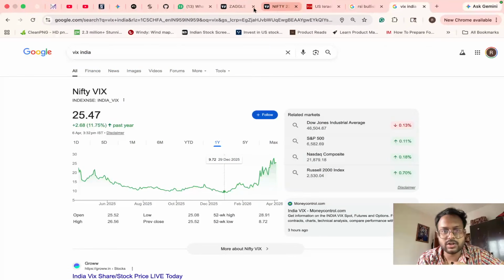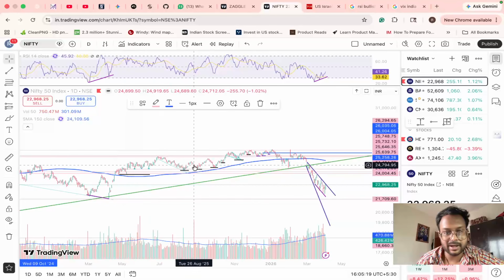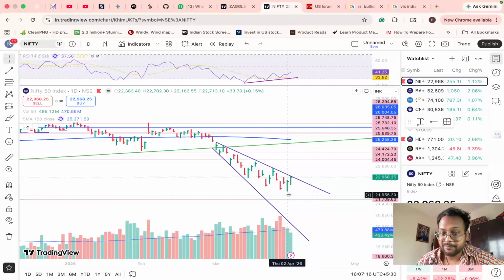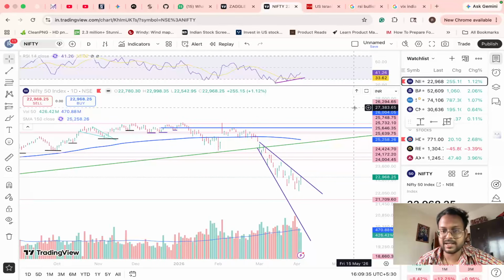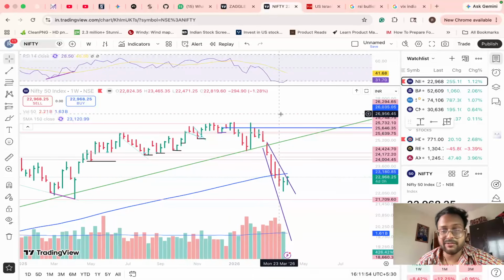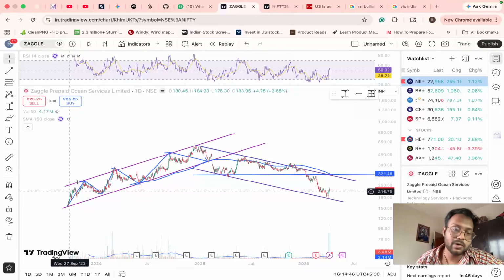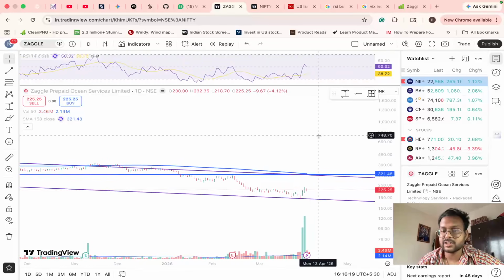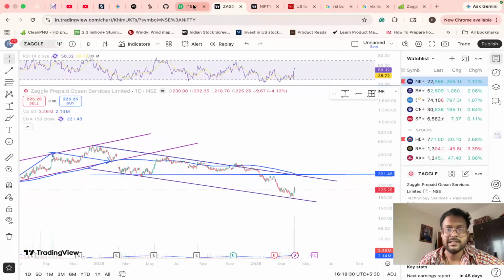Is the bull market starting? | RSI Bullish Divergence observed in NIFTY50 + Discussion on Zaggle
Bullish Divergence in NIFTY 50?
Is the bull market starting?
Topics covered:
- RSI Bullish divergence with examples
- India VIX
- Technical channel patterns
- Zaggle Prepaid share